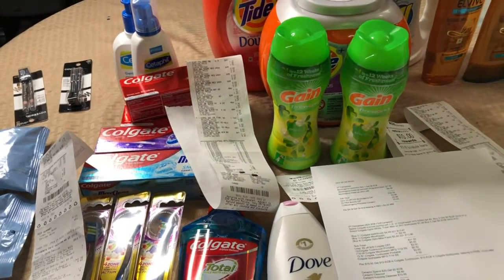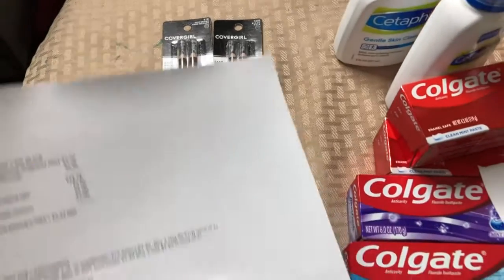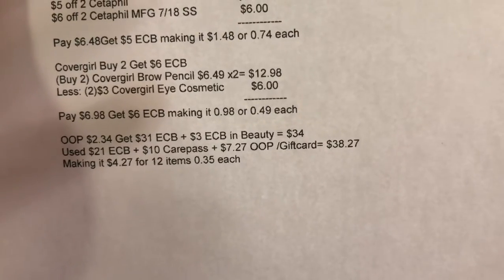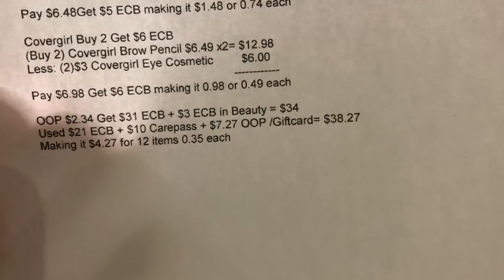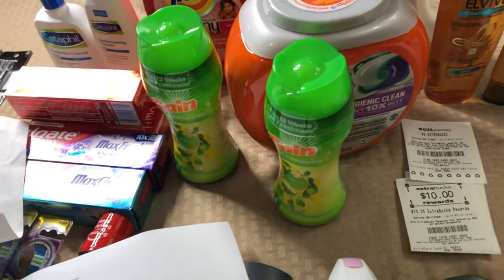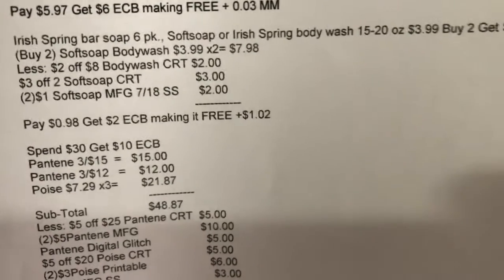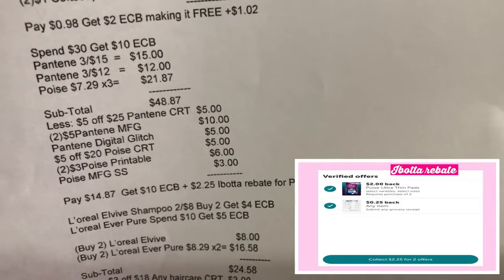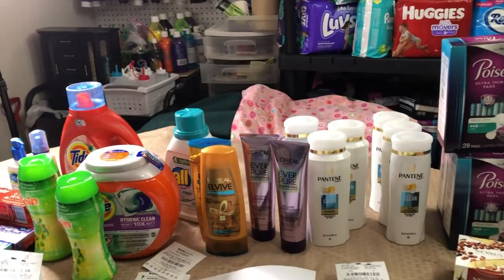CVS HAUL 7/18 -7/24 DEALS | CVS FREE & CHEAP COUPON DEALS THIS WEEK | $305 TOTAL SAVED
1st Transaction
Neutrogena Cosmetics Buy 2 Get $6 ECB
 Neutrogena make up remover (fragrance free)  $7.79
Neutrogena make up ultra soft                          $6.99
Sub-Total        $14.78
Less: $3 off $15 Neutrogena CRT $3.00
$5 FREE Beauty CRT                          $5.00
Pay $4.78 Get $6 ECB Making it FREE + $1.22 MM

2nd Transaction
Select Colgate manual toothbrush/mouthwash $4.49  Buy 2 Get $5 ECB (limit of 2)
Select Colgate Optic White $3.49 Buy 2 Get $5 ECB (limit of 2)

(Buy 3 ) Colgate toothbrush $4.49 x2= $13.47
(Buy 1) Colgate Mouthwash               =  $4.49
(Buy 4) Colgate Optic/Max Fresh $3.49 x2= $13.96
Sub-Total      $31.92
Less: $5 off $25 Colgate CRT                $5.00
(3)Colgate Toothbrush Printable               $3.00
(1)0.50 Colgate Mouthwash MFG 7/18 SS  $0.50
(3) $1 Colgate Toothpaste Printable             $3.00
Colgate toothpaste MFG 7/18 SS                 0.50
Pay $19.92 Get $10 ECB in Colgate Toothbrush, $10 ECB in Colgate toothpaste Making it FREE +0.08 MM

Cetaphil Spend $20 Get $5 ECB
Cetaphil Cleanser               $9.49
Cetaphil foaming Cleanser $10.99
Sub-total  $20.48
Less: $3 off $15 Cetaphil Facial   $3.00
$5 off 2 Cetaphil                            $5.00
$6 off 2 Cetaphil MFG 7/18 SS  $6.00
Pay $6.48Get $5 ECB making it $1.48 or 0.74 each

Covergirl Buy 2 Get $6 ECB
(Buy 2) Covergirl Brow Pencil $6.49 x2= $12.98
Less: (2)$3 Covergirl Eye Cosmetic     $6.00
Pay $6.98 Get $6 ECB making it 0.98 or 0.49 each

3rd Transaction Spend $30 Get $10 ECB
Tide Liquid        $11.94
Tide Pods 21ct     $11.94
(2)Gain fireworks $4.94 x2= $9.88
Sub-Total   $33.76
Less: Tide Liquid Digital $3.00
Tide Pods Digital              $3.00
(2)Gain Fireworks  Printable   $4.00
Pay $23.76 Get $10 ECB making it $13.76 or $3.44 each

Dove Bodywash $6.99 x4= $27.96
Less: $4.50 Dove CRT     $4.50
(2)BOGO Dove MFG $6.49 x2= $12.98
Pay $9.48 or $2.37 each

OOP $3.16 Get $10 ECB

Any Covergirl Cosmetics Buy 2 Get $6 ECB
 Covergirl Concealer        $7.99
Covergirl Brow Pencil  $6.49 x2= $12.98
Sub-Total   $20.97
Less: $6 off $20 Covergirl    $6.00
(2)$3 Covergirl Eye                $6.00
Covergirl Face Cosmetics        $3.00
Pay $5.97 Get $6 ECB making FREE + 0.03 MM

Irish Spring/ Softsoap body wash  $3.99 Buy 2 Get $2 ECB
(Buy 2) Softsoap Bodywash $3.99 x2= $7.98
Less: $2 off $8 Bodywash CRT $2.00
$3 off 2 Softsoap CRT              $3.00
(2)$1 Softsoap MFG 7/18 SS    $2.00
Pay $0.98 Get $2 ECB making it FREE +$1.02

Spend $30 Get $10 ECB
Pantene 3/$15  =   $15.00
Pantene 3/$12   =    $12.00
Poise $7.29 x3=       $21.87
Sub-Total   $48.87
Less: $5 off $25 Pantene CRT  $5.00
(2)$5Pantene MFG    $10.00
Pantene Digital Glitch   $5.00
$5 off $20 Poise CRT    $5.00
(2)$3Poise Printable    $6.00
Poise MFG SS              $3.00
Pay $14.87  Get $10 ECB + $2.25 Ibotta for Poise =Making it $2.62 or 0.29 each

L’oreal Elvive Shampoo 2/$8 Buy 2 Get $4 ECB
L’oreal Ever Pure Spend $10 Get $5 ECB
(Buy 2) L’oreal Elvive$8.00
(Buy 2) L’oreal Ever Pure $8.29 x2= $16.58
Sub-Total  $24.58
Less: $3 off $18 Any haircare CRT  $3.00
(2) L’oreal Elvive Printable     $2.00
(2)$2 L’oreal Ever Printable  $4.00
Pay $15.58 Get $4 ECB + $5 ECB = Making it $6.58 or $1.64 each

LAST TRANSACTION
Nexxus Spend $25 Get $10 ECB
(Buy 2) Nexxus Curl $15.99 x2= $31.98
Less: $6.50 Nexxus CRT  $6.50
(2) $5 Nexxus Printable    $10.00
Pay $15.48 Get $10 ECB = Making it $5.48 or $2.74 each